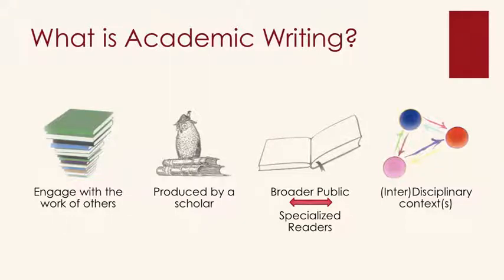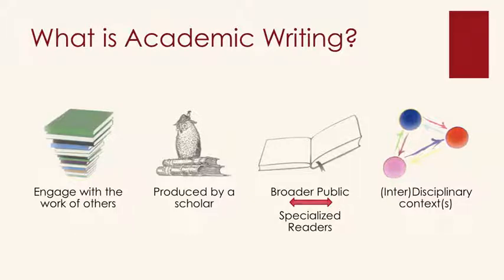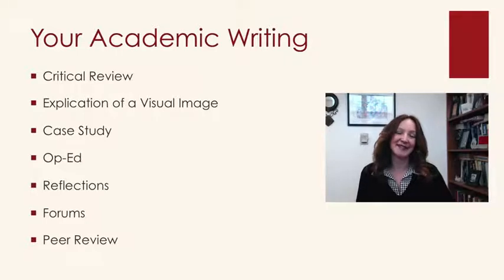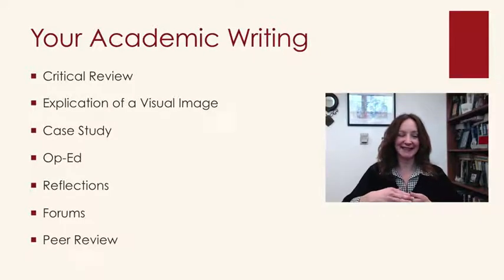Lecture 3 What is Academic Writing English Composition